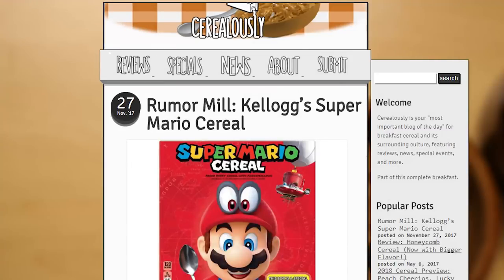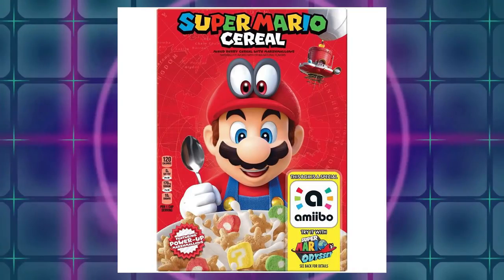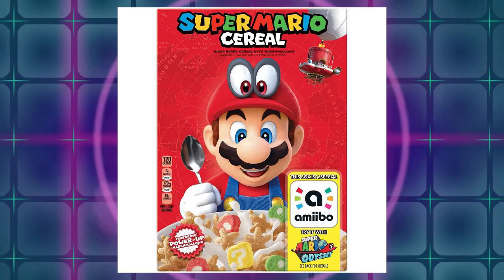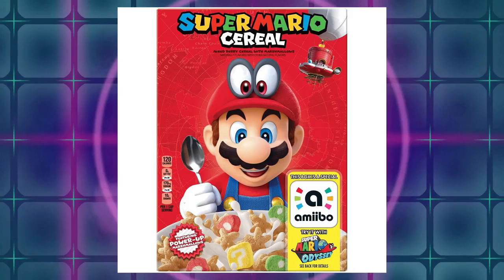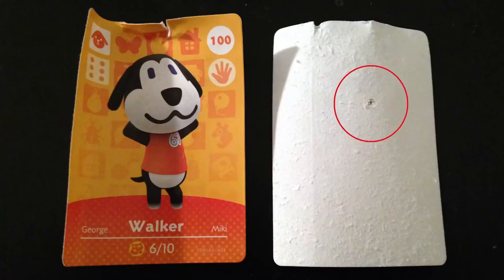Rumor Wave! - Nintendo's Next Amiibo Is...A Cereal Box?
A new rumor is currently making the rounds with a picture of a cereal box featuring Mario with the claim of the box being an Amiibo for use in Super Mario Odyssey. While Nintendo has released a cereal in the past, this rumor is interesting due to the Amiibo functionality being built into the box.

Awesome Shirts! -